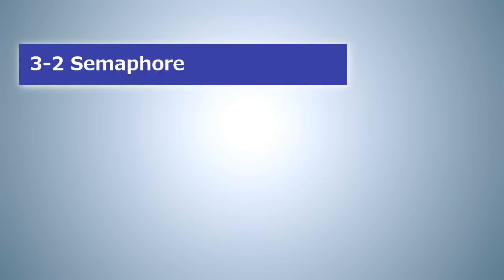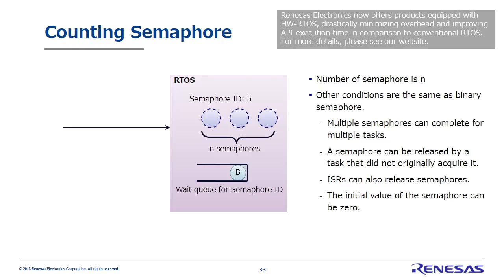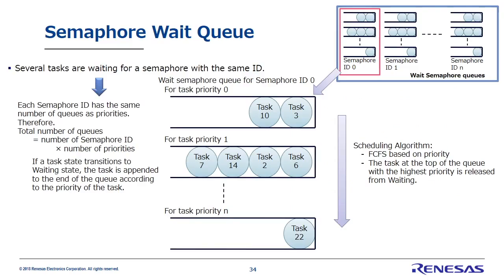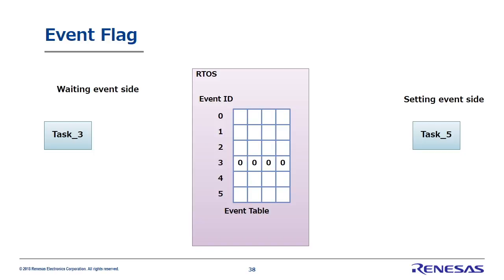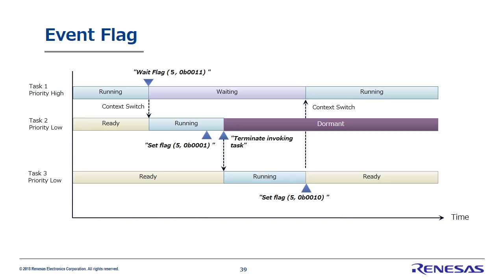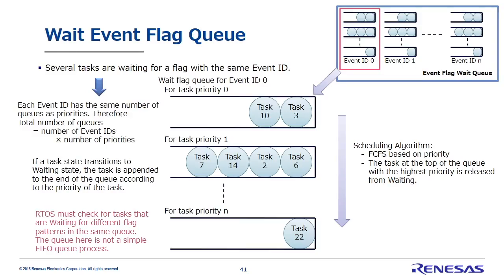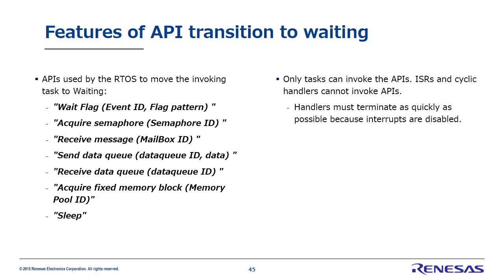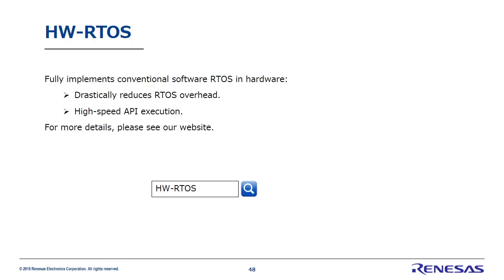RTOS Tutorial (3/5) : Semaphore and event flag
This presentation is a general Real Time OS tutorial for RTOS beginners. We explain about APIs such as semaphore and event flag in this presentation.